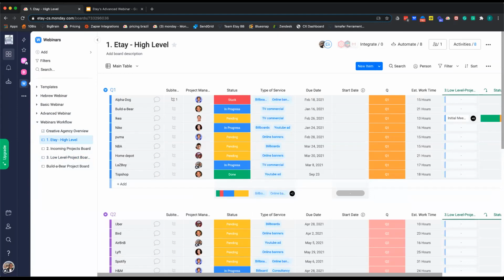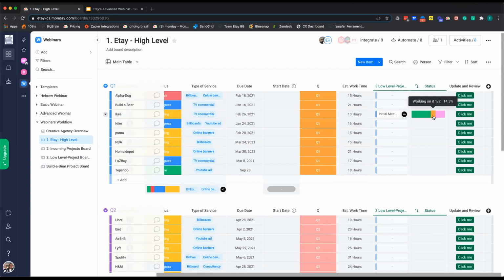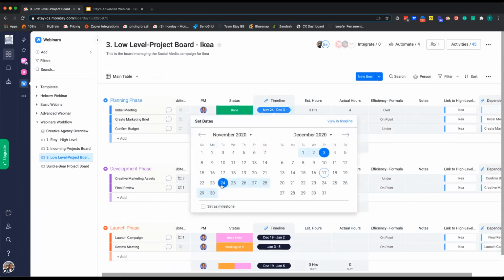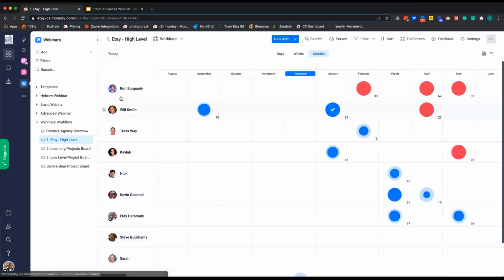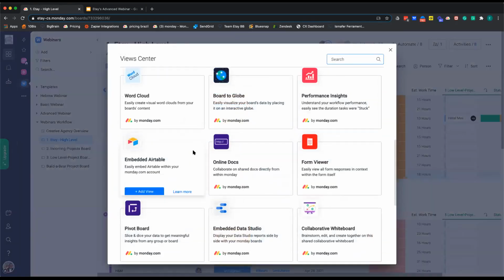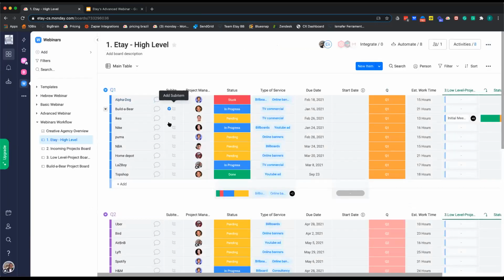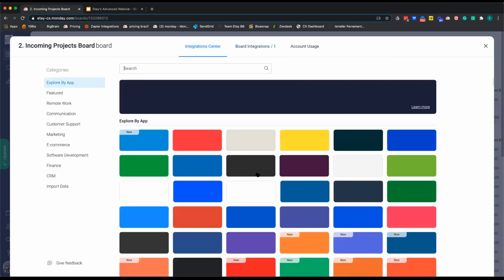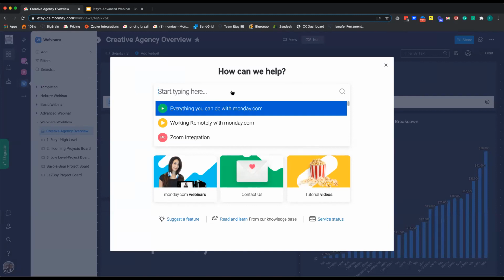Advanced Features Demo 3: Project Management Workflow | monday.com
This video is monday.com walkthrough of the advanced features delivered by monday.com collaborative project management solution.

The Advanced features covered in the demo walkthrough includes:
• Advanced columns such as: connected boards, mirror columns and formula
• Workload view for project resource management
• Chart views for reporting
• Automated flow
• Components Integrations
• Reporting with dashboards.

Note: The demo walkthrough video is in 3 series, and this is the 3rd of the 3 series.
The other two series are:
• Basic Features Demo 1: Workflows Management | monday.com
• Intermediate Features Demo 3: Workflows Management | monday.com

To see more of monday.com enterprise collaborative solutions and pricing

This video is the property of monday.com used by trending centre for promotional purpose as an affiliate marketer for monday.com. Trending centre has been authorized to re-upload momday.com YouTube videos for promotional purpose.